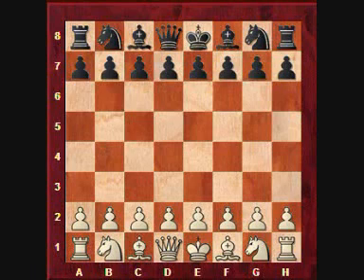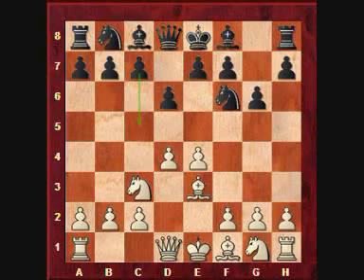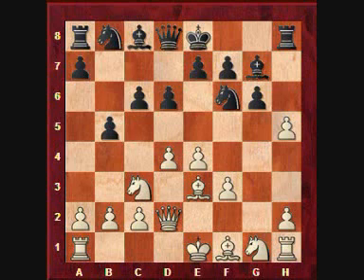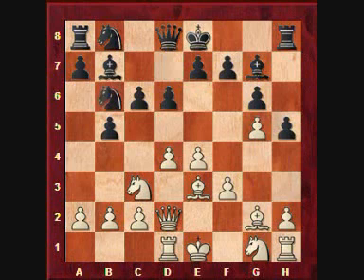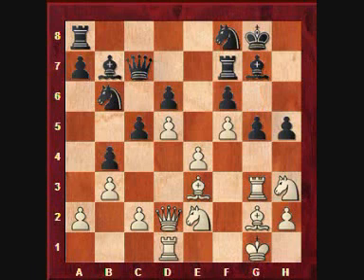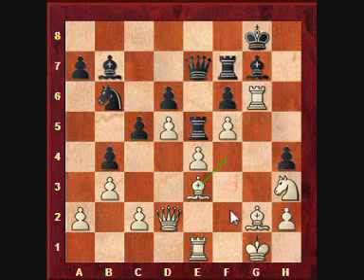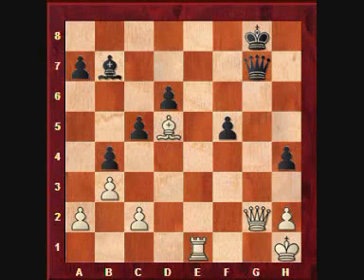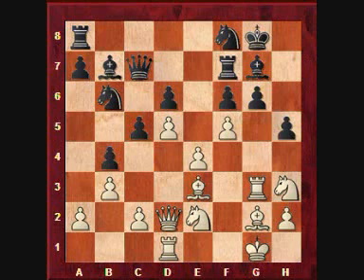Chess openings Be3, f3, and g4 against the Pirc defence.mp4